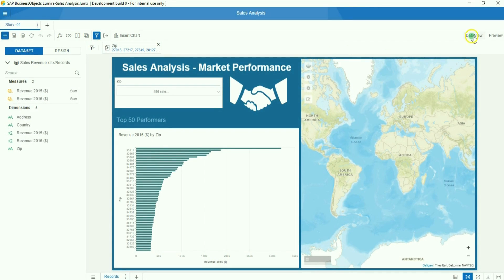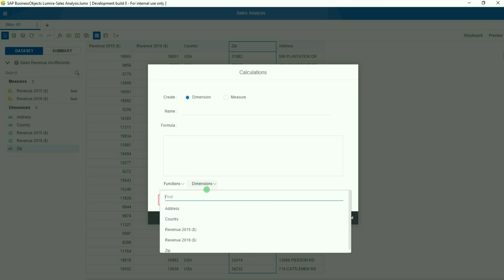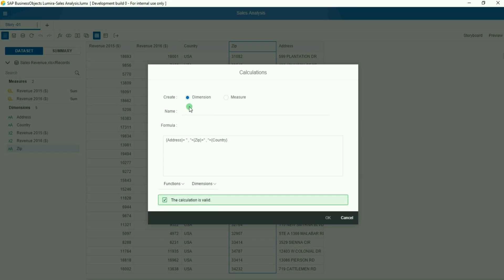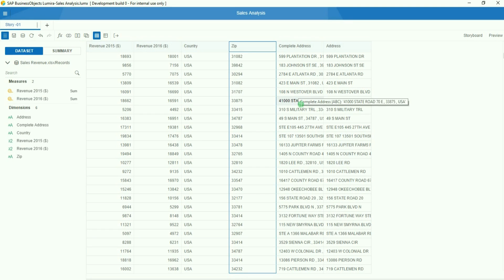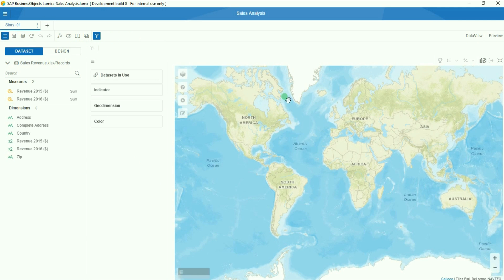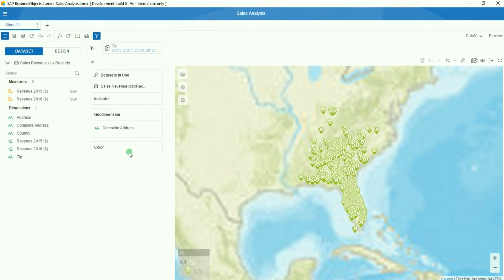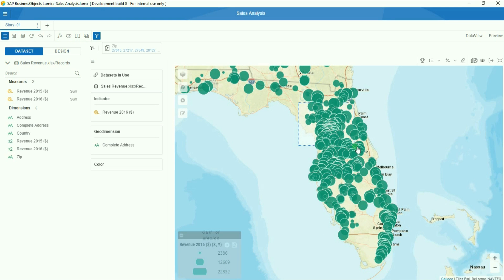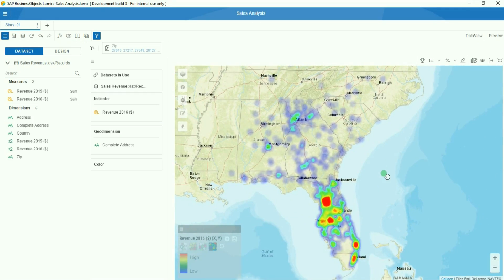Geocode your addresses on-the-fly in SAP Lumira 2.0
You have addressed in your data and want to see them on the map in SAP Lumira, but you don't know how to do that?

You can geocode your addresses on-the-fly using the built-in geocoding feature in the Galigeo solution for SAP Lumira 2.0.
The geocoding feature will automatically detect dimensions containing addresses, geocode them and plot them on the map without requiring you to do any configuration.
You can then drag any of your KPIs on the map to get new insights in your data.

Galigeo For SAP Lumira is a powerful, intuitive extension for discovering key insights and trends while taking advantage of the location dimension contained in your data. It contains the geocoding module showcased in this video.

Galigeo For SAP Lumira is certified by SAP.

Galigeo For SAP Lumira is the #1 GeoAnalytics extension for SAP Lumira.

Galigeo is the world leader in Location Intelligence software, providing a consistent GeoAnlaytics experience across all SAP BI portfolio.
Galigeo is an SAP Partner for more than 10 years, and an SAP Solution Extension Partner for more than 4 years.

Make sure to follow Galigeo on Youtube and other social media to stay up to date!